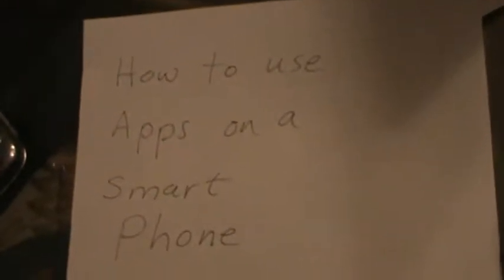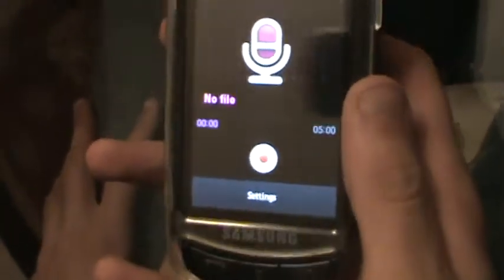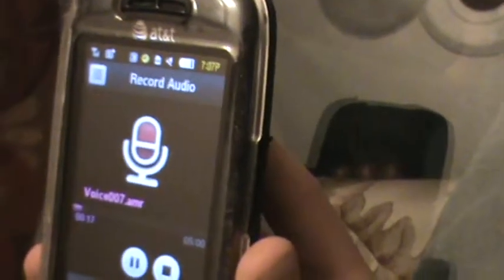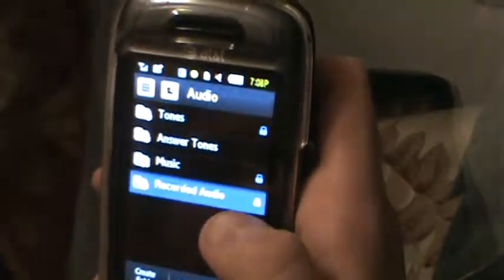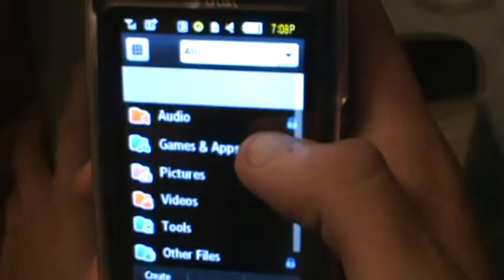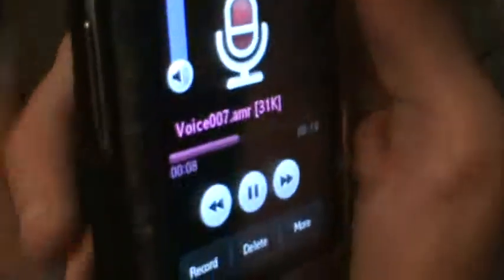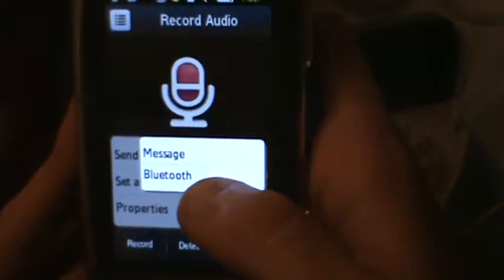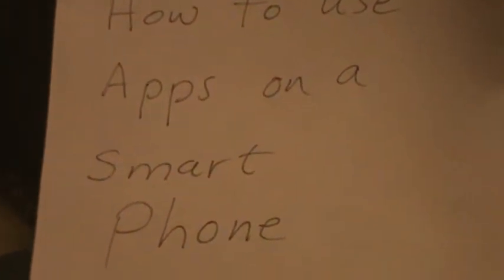Gabriel Tips (3)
Gabriel Tips  --  How use tools on a mobile phone